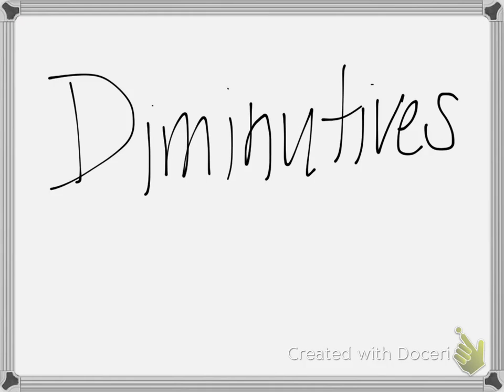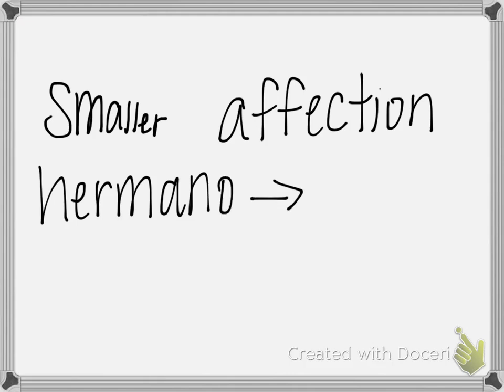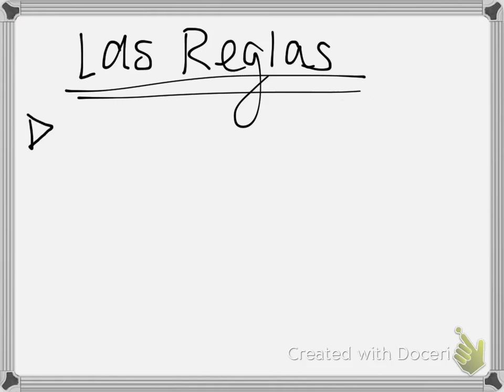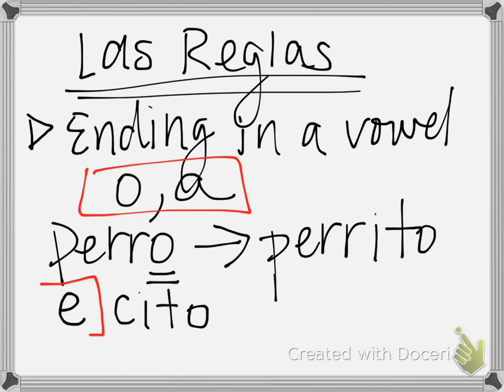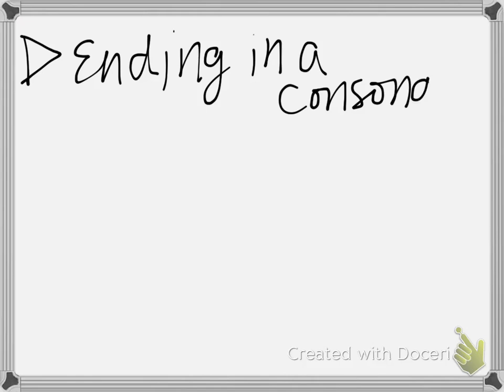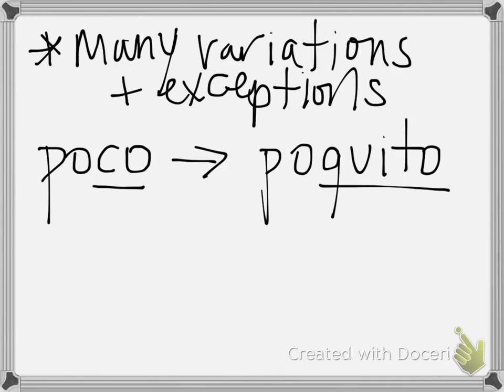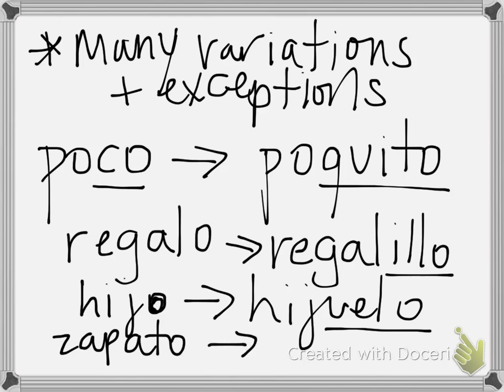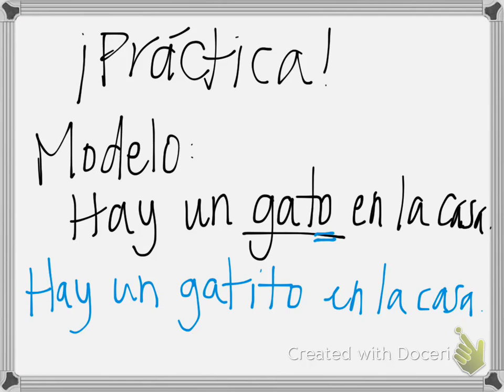SP2 9B Diminutives